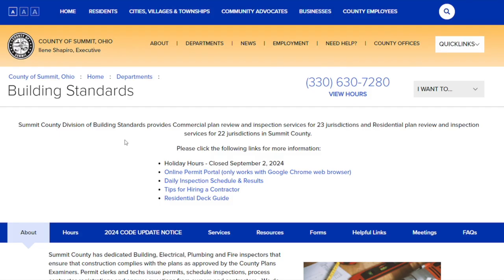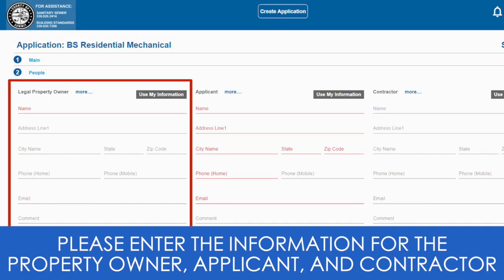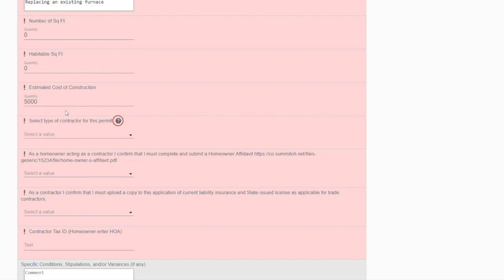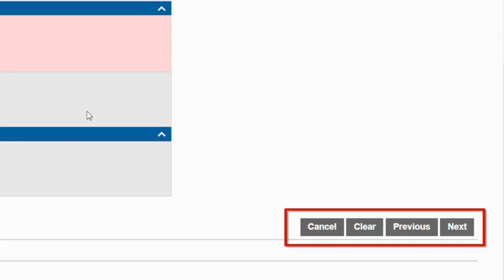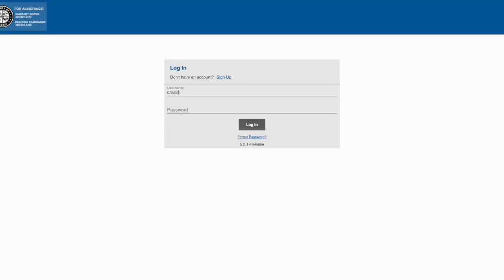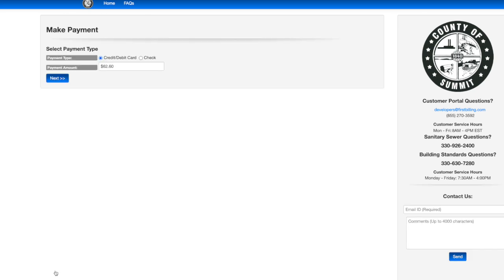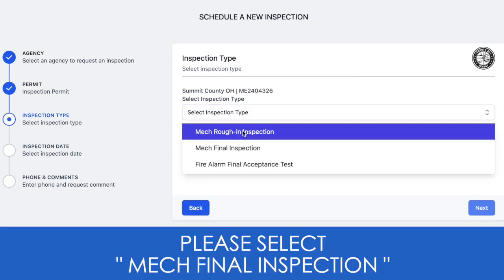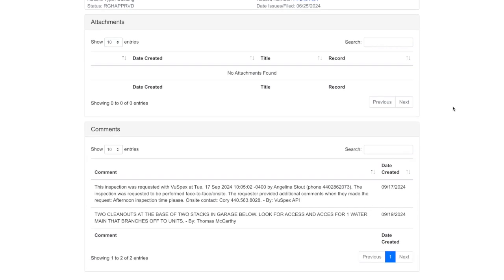Summit County How to Create A Permit for Contractor